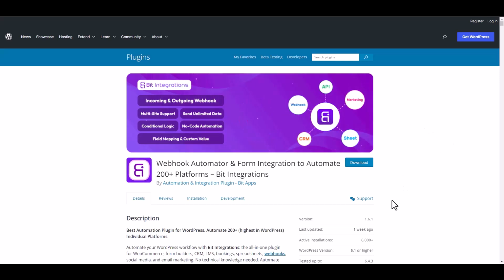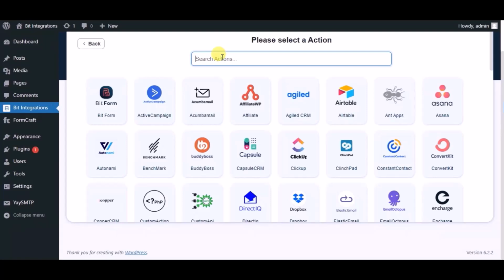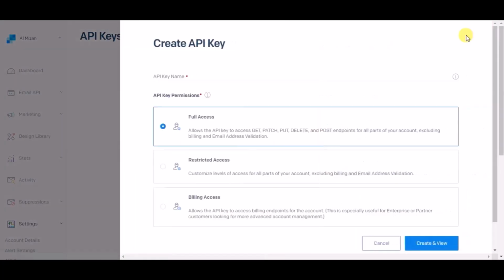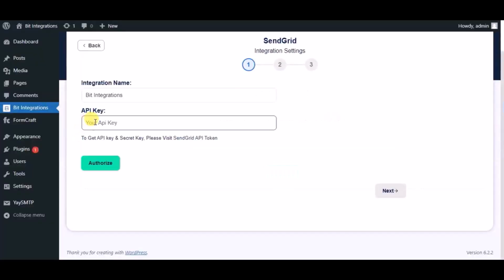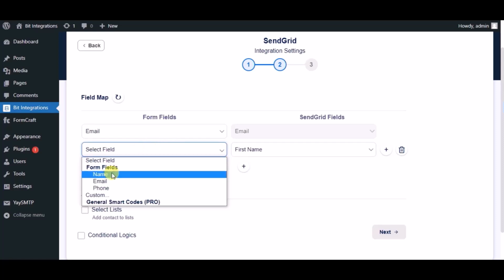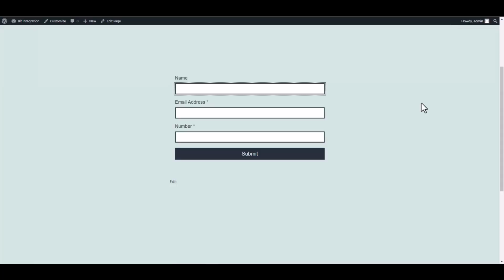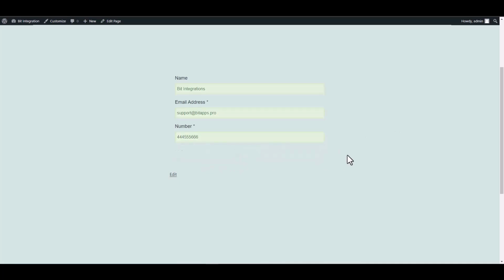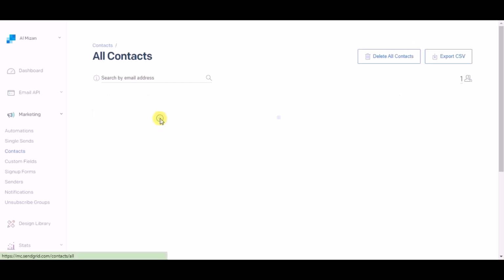Integrating MailPoet with SendGrid | Step-by-Step Tutorial | Bit Integrations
🔗 Unlock the power of seamless email delivery! In this comprehensive tutorial, we reveal the secret behind integrating MailPoet with SendGrid, the industry-leading cloud-based email delivery platform. Witness the magic unfold as we guide you step by step through the integration process using the robust Bit Integrations WordPress plugin.

🚀 In this video, we provide a detailed walkthrough of integrating WPForms with SendGrid, all powered by the Bit Integrations WordPress plugin. Experience the transformation of your email communications, optimizing your email delivery strategy and enhancing engagement.

Key Highlights:
✅ In-depth tutorial on seamlessly integrating MailPoet with SendGrid using the Bit Integrations WordPress plugin.
✅ Witness the effortless data flow between MailPoet and SendGrid facilitated by the Bit Integrations solution.

🔔 Elevate your email delivery strategy with the seamless MailPoet and SendGrid integration, powered by Bit Integrations. Streamline your communication and enhance engagement effortlessly! 🌟